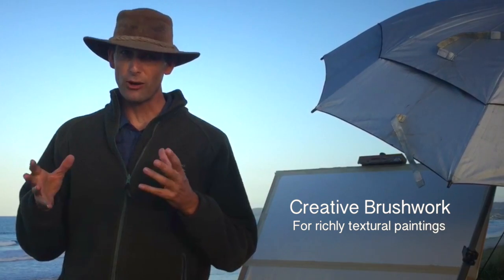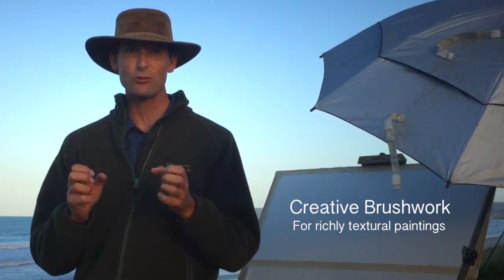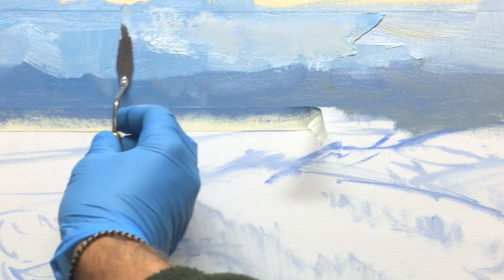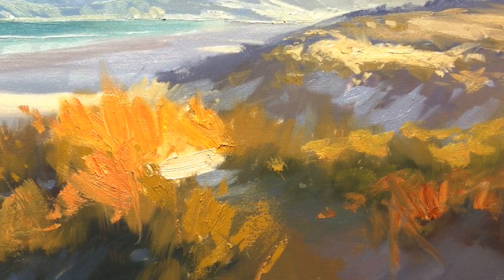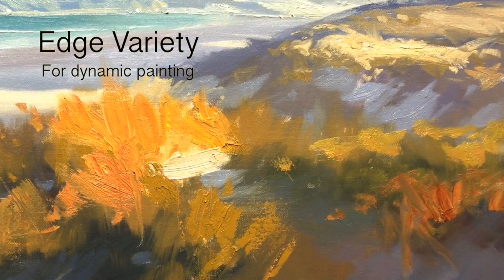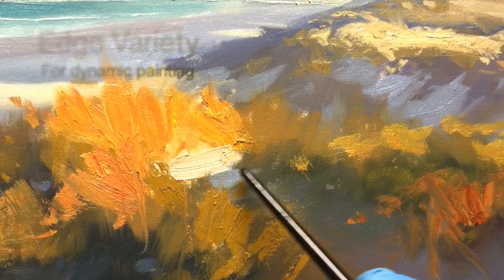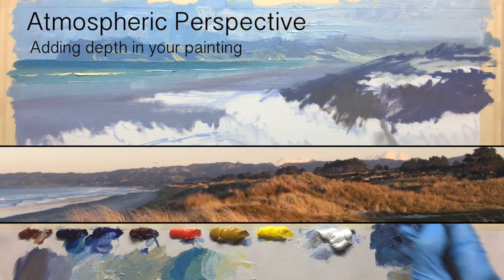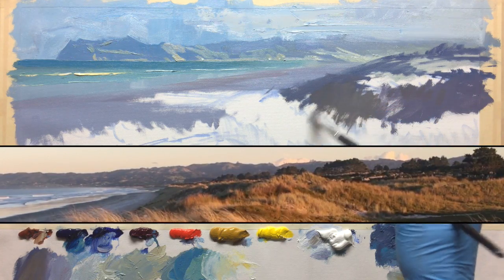Sunset Dunes Painting Lesson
Take a sneak peek at the 'Sunset Dunes' painting lesson

Paint this sumptuous impressionistic beach scene with ease. Follow along step by step using the resource photos or use the techniques to create something more your own.

In these video lessons you’ll learn about:

- Design with large organic shapes
- Premixing greys for faster painting
- Increasing colour vibrancy
- Rich textural brushwork